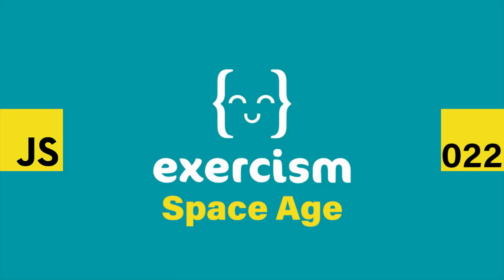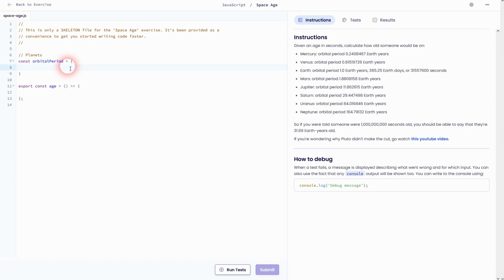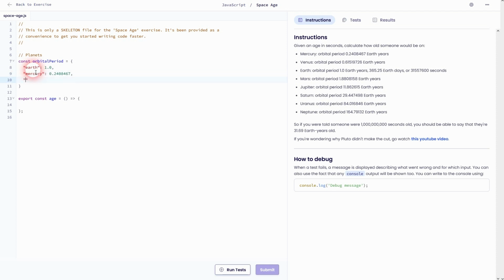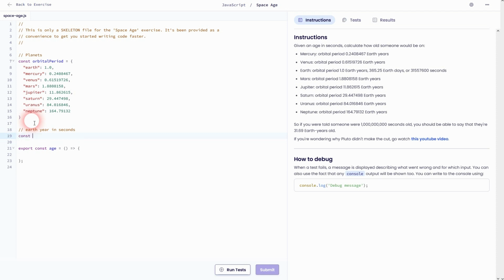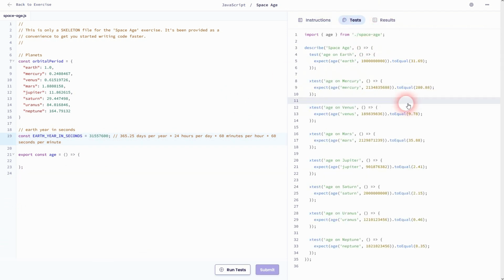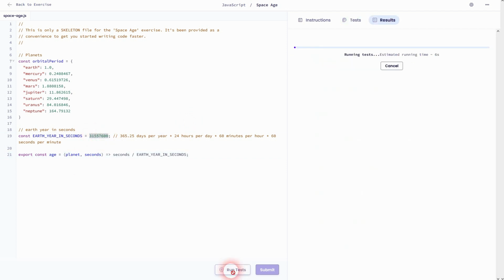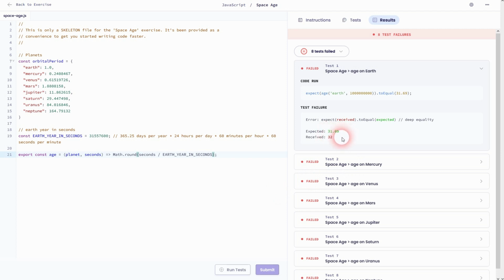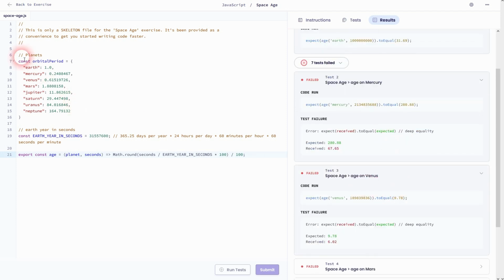JavaScript on Exercism 022 - Space Age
Walkthrough for Exercism JavaScript section exercise 22: "Space Age"